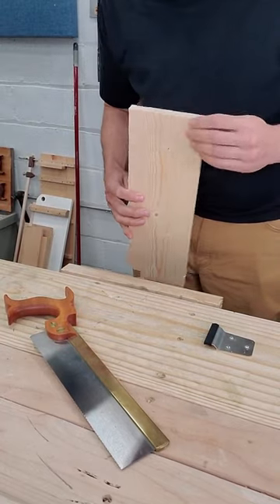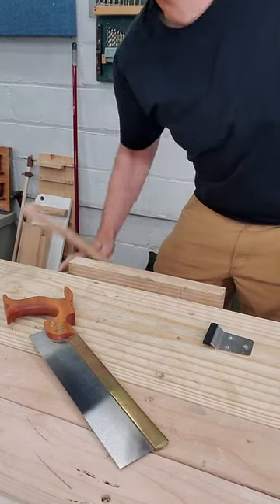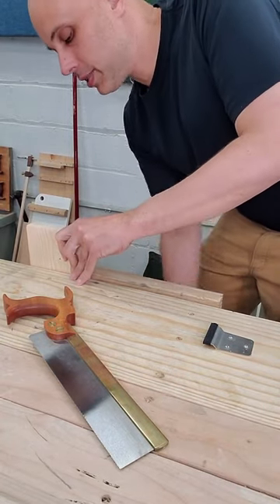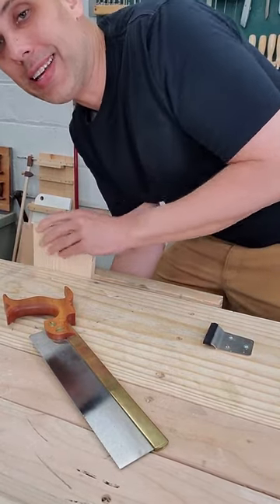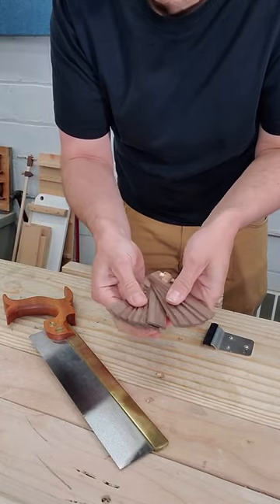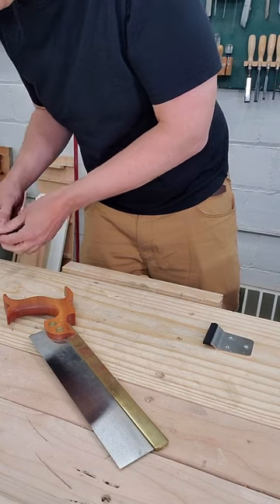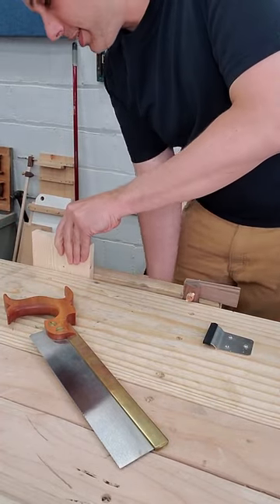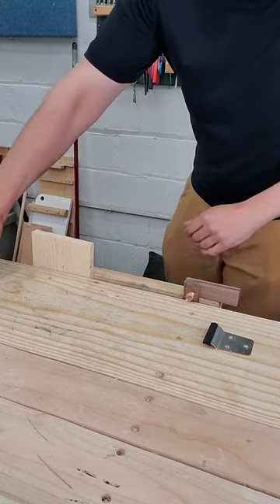This shop-made gadget will fix your cheap vise.